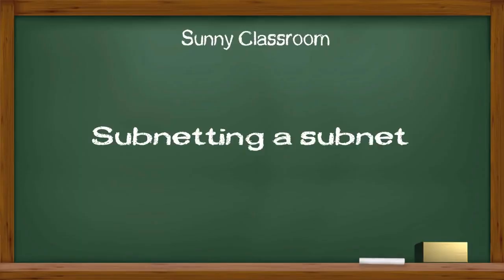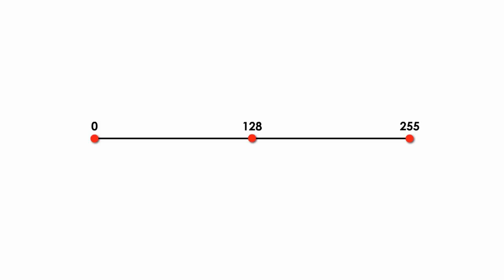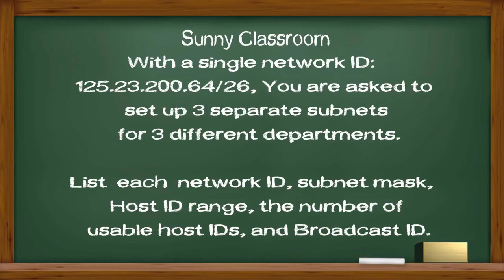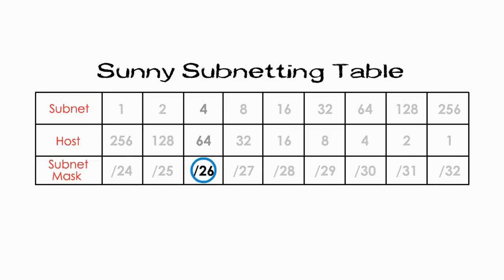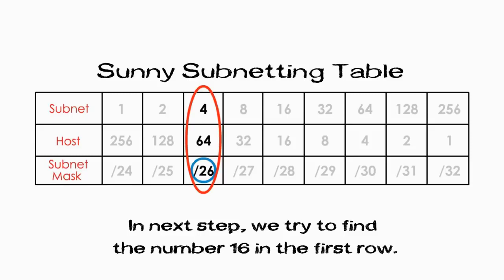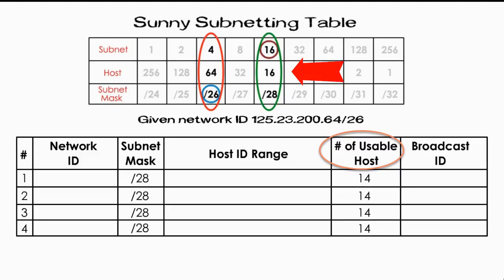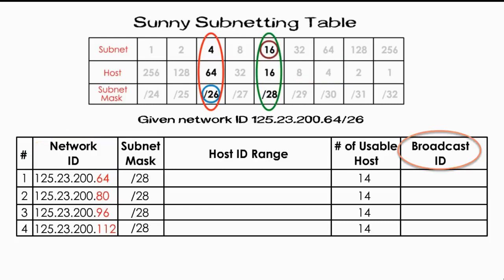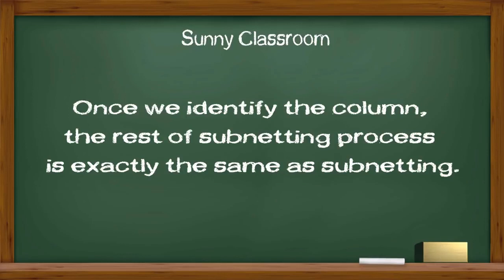Subnetting a subnet sunny way